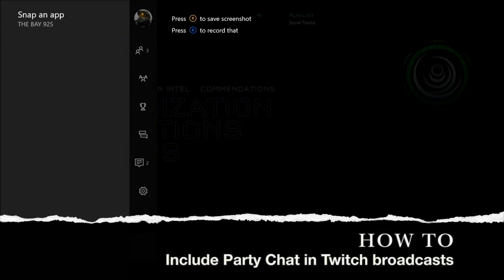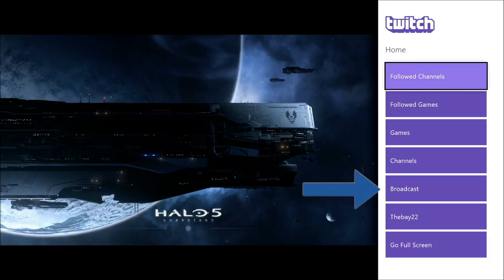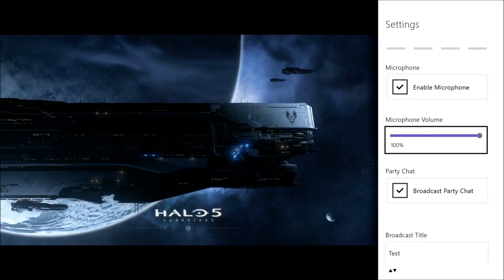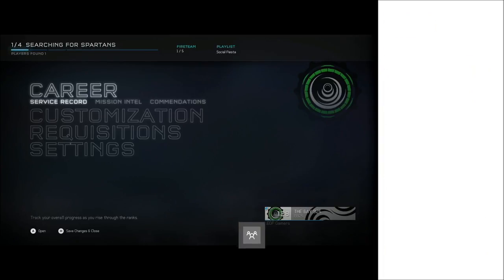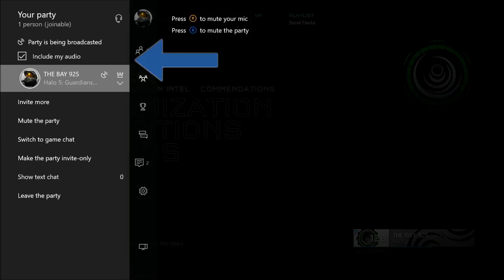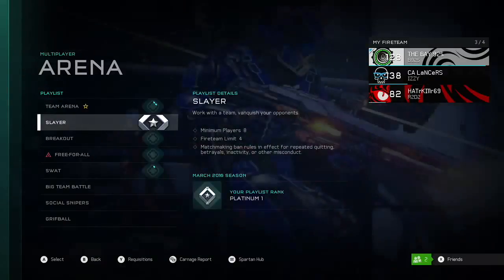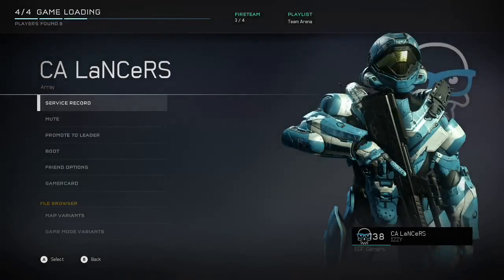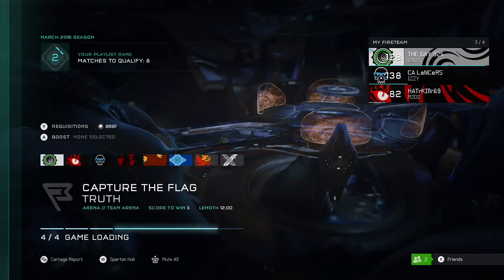Xbox 101: How to record party chat on Xbox one using twitch.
This video is How to record party chat on Xbox one using twitch. Enjoy